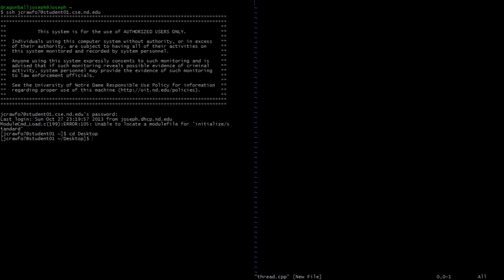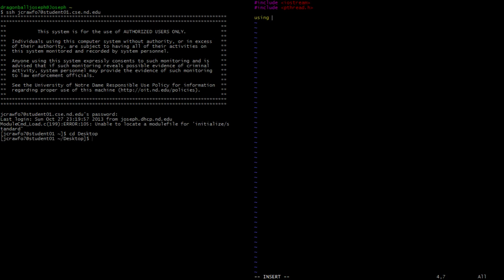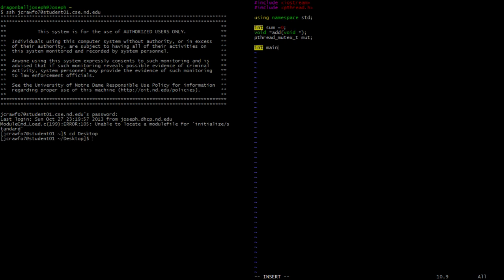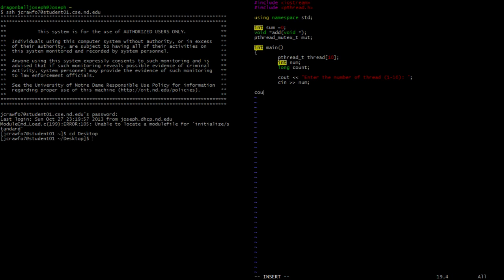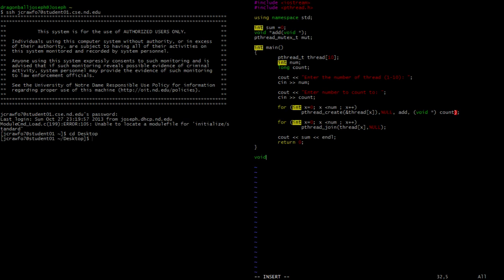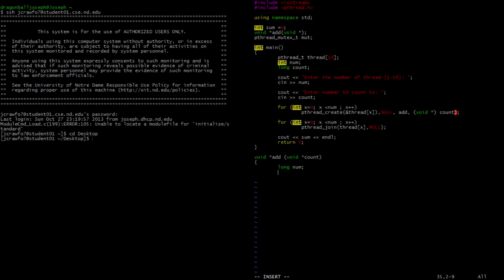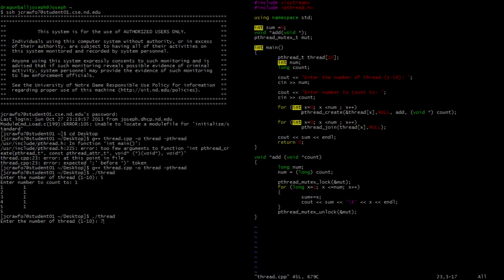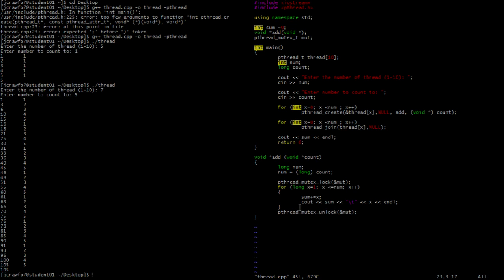Pthread Tutorial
Made this for Grad OS. Might as well put it here.